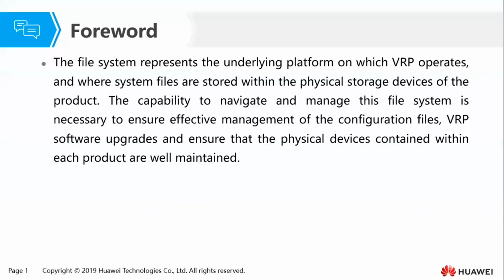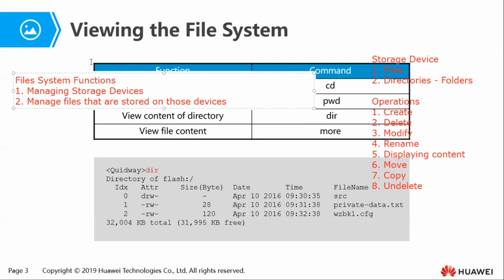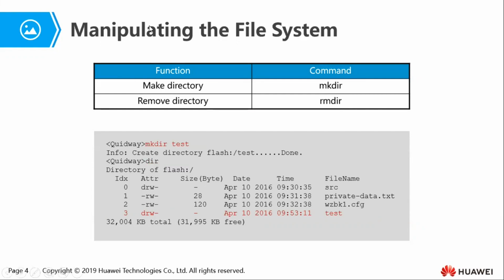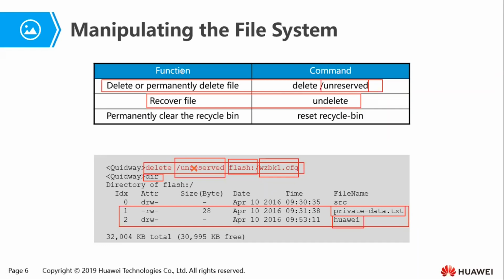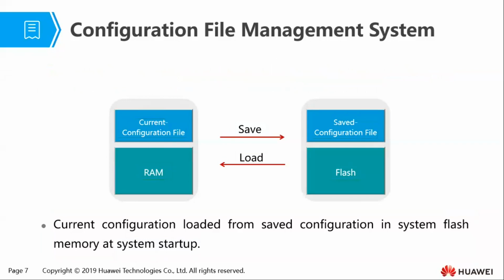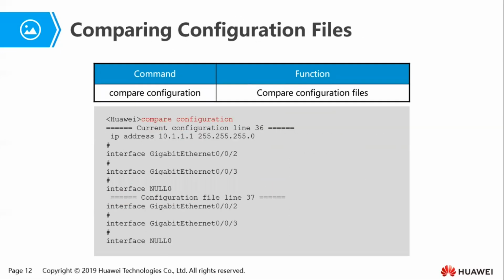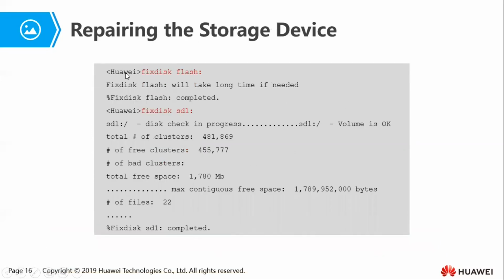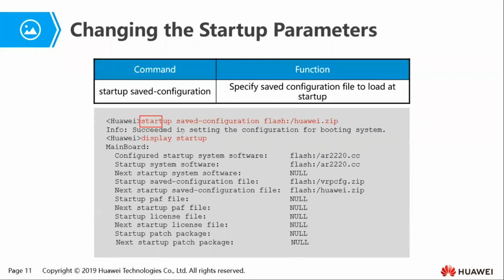Topic 11 File System Navigation and Management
Foreword
The file system represents the underlying platform on which VRP operates, and where system files are stored within the physical storage devices of the product. The capability to navigate and manage this file system is necessary to ensure effective management of the configuration files, VRP software upgrades and ensure that the physical devices contained within each product are well maintained.

Objectives
Upon completion of this section, you will be able to:
- Successfully navigate the device file system
- Manipulate the file system files and folders.
- Manage Huawei router and switch storage devices.